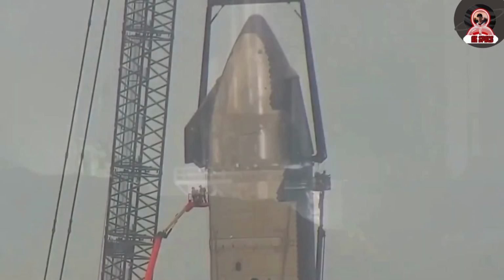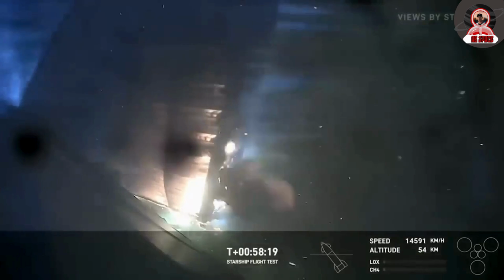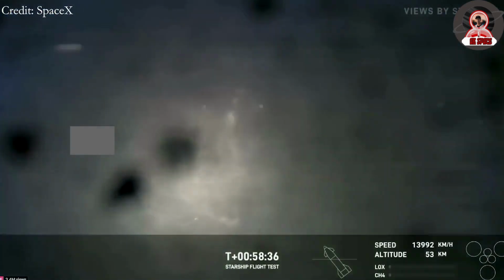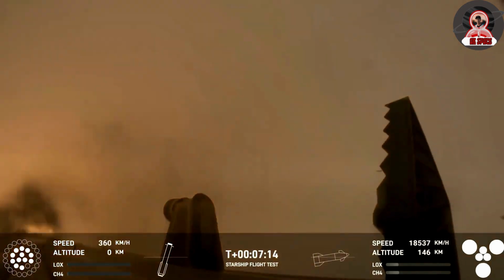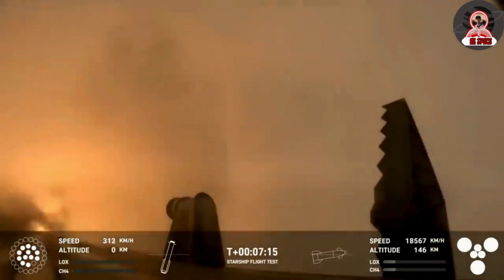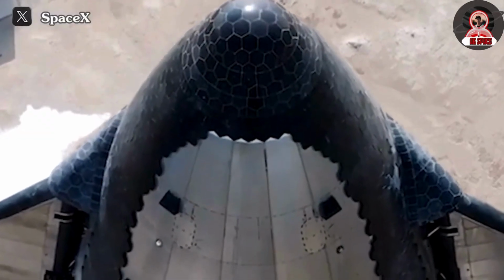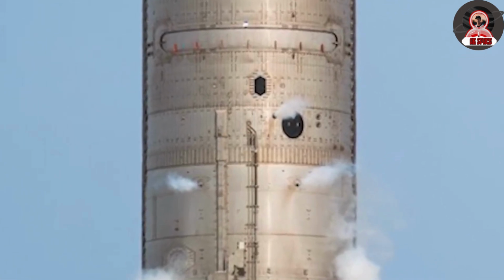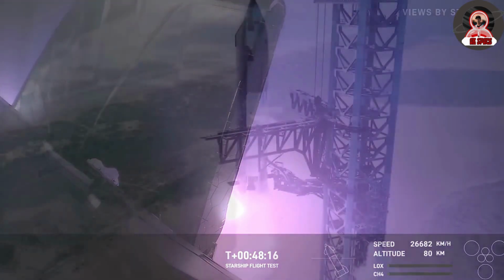"Elon Musk Starship Heat Shield Upgrade: SpaceX's Plan After Ship 29 Heat Shield Failure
@abbatad is a channel that enjoys relaxation. Enjoy your time. :)
Book with our toktok delivery riders today. Ipa-toktok mo na yan!
            use this referral number: 1️⃣1️⃣1️⃣1️⃣2️⃣4️⃣6️⃣0️⃣9️⃣0️⃣